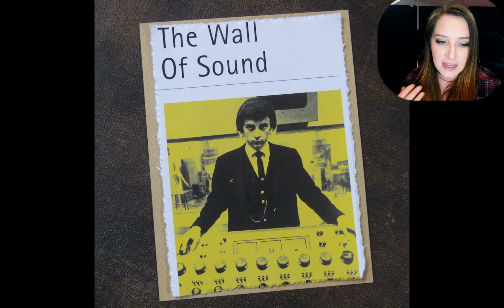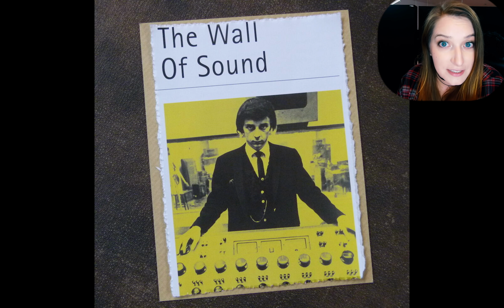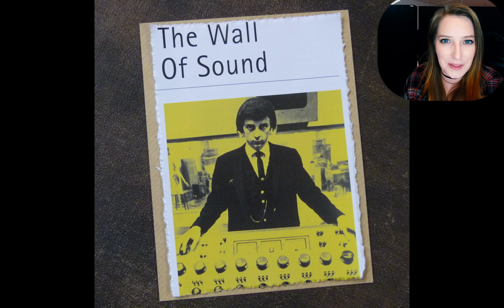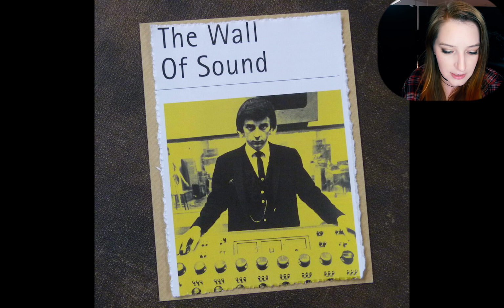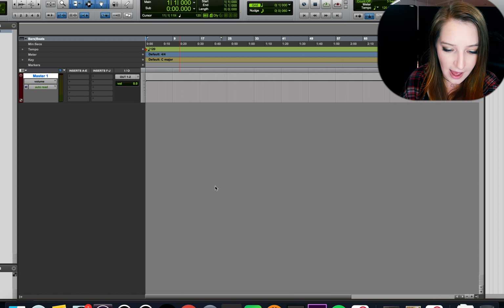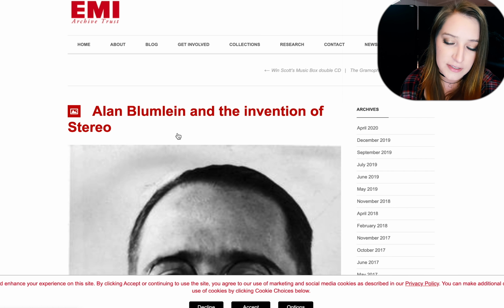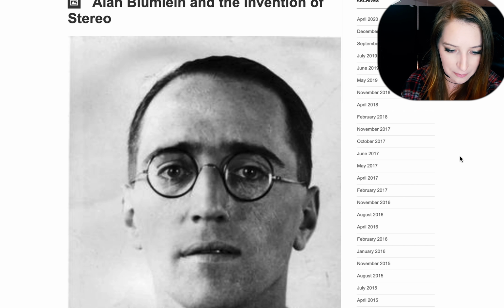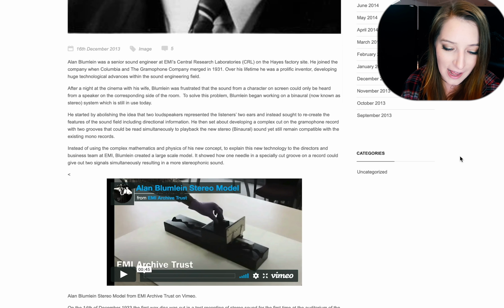Audio History: The Many Iterations of the “Wall of Sound”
In this video, we talk about some of the different ways "wall of sound" has been used throughout history. Hope you like it!